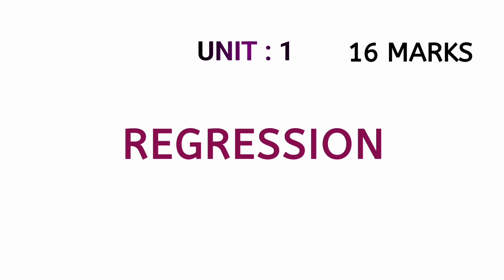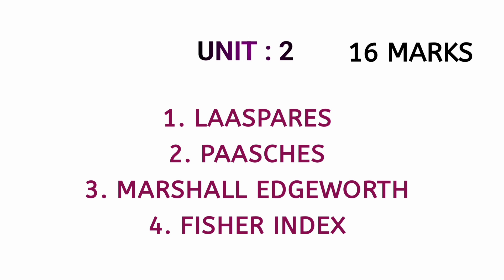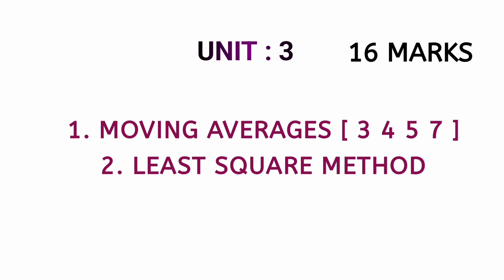BUSINESS STATISTICS-2 || SEMESTER - 4 || TOP 6 METHODS || OSMANIA UNIVERSITY |‎⁨@shivanipallela⁩